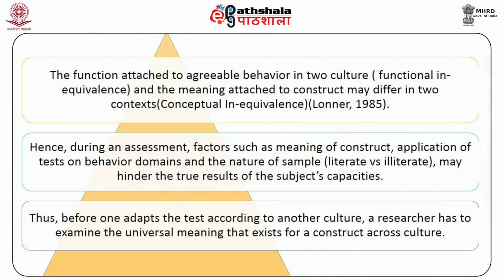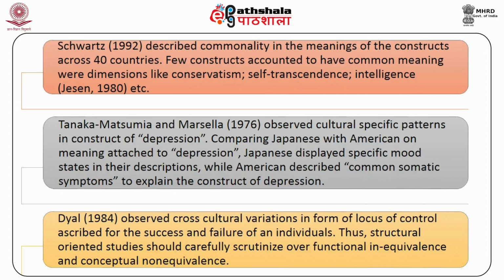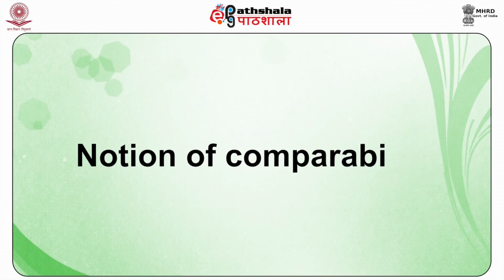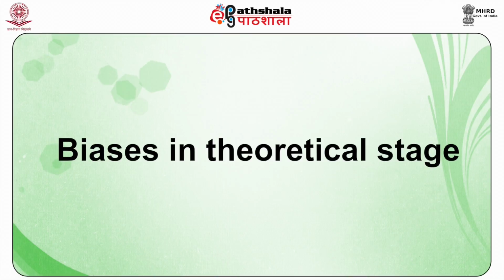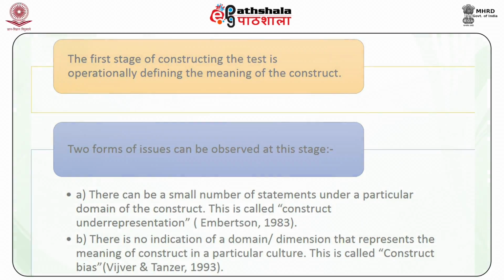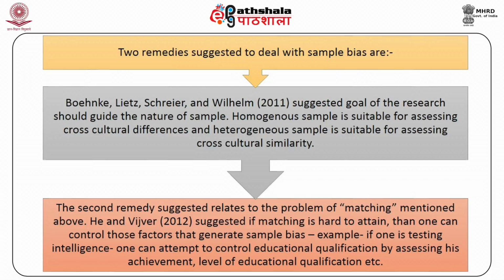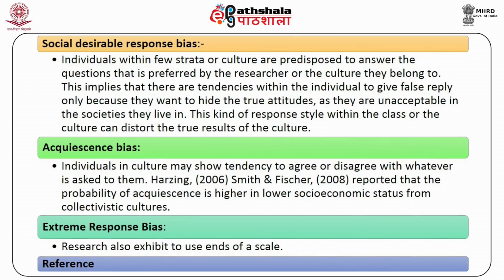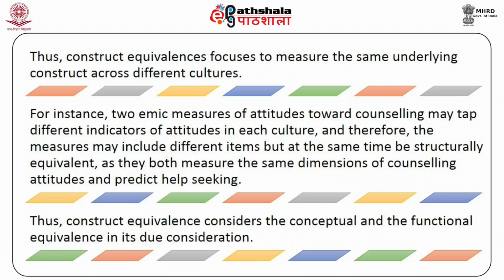Equivalence and bias (PSY)